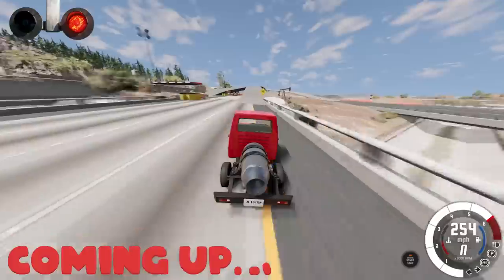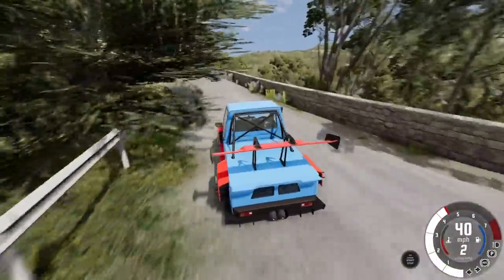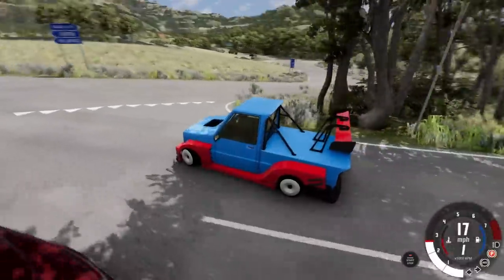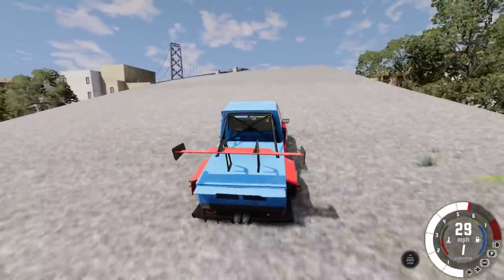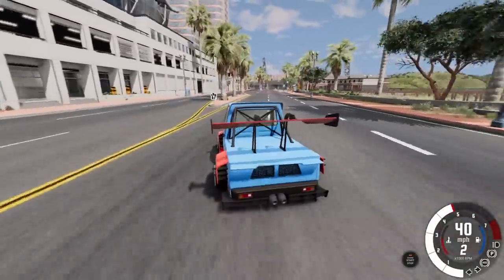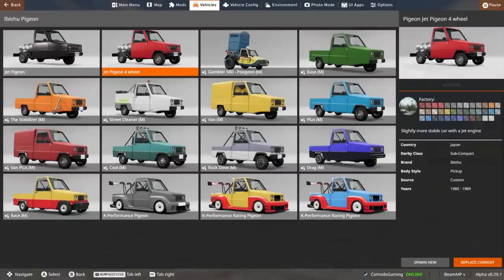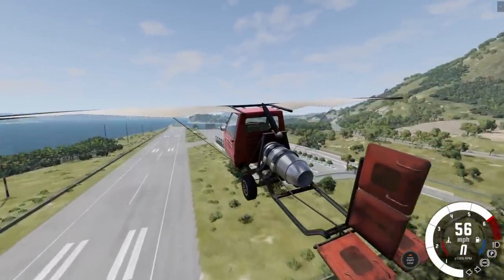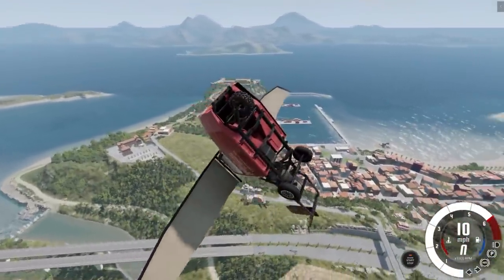Putting a Jet Engine on a Pigeon was a MISTAKE in BeamNG Drive Mods!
Putting Jet Engines on a Pigeon was a MISTAKE in BeamNG Drive Mods!  (BeamNG Drive Mods Update) Today in BeamNG Camodo Gaming is back with a mod showcase in BeamnG Drive Mods

Links
NEW Channel @Camodo2nd